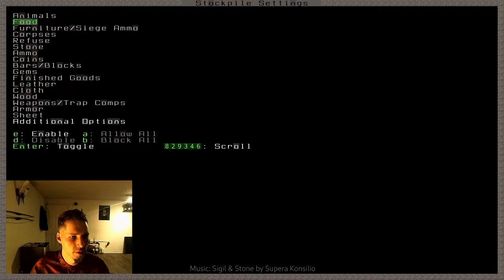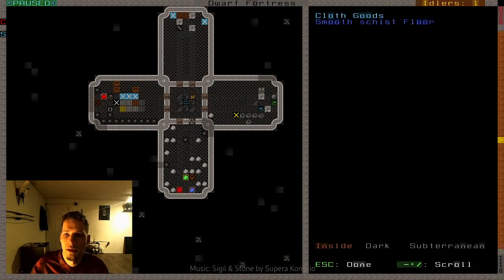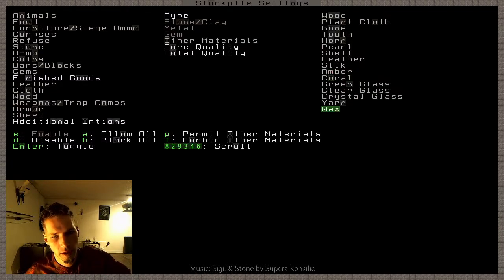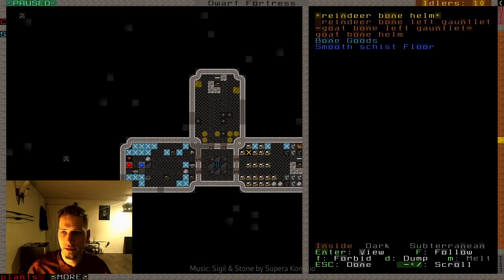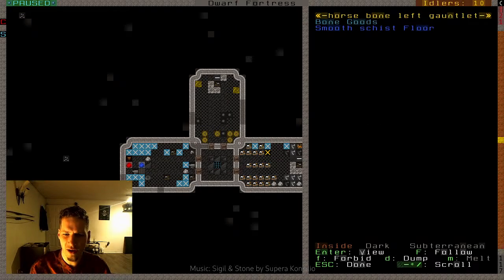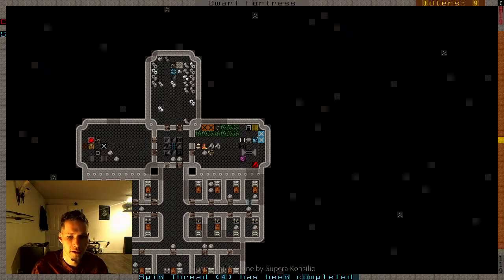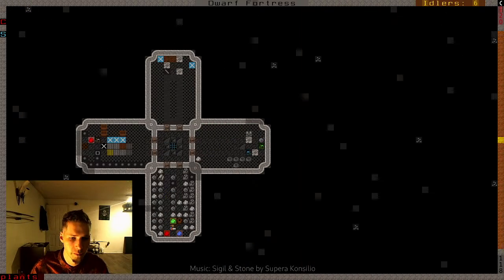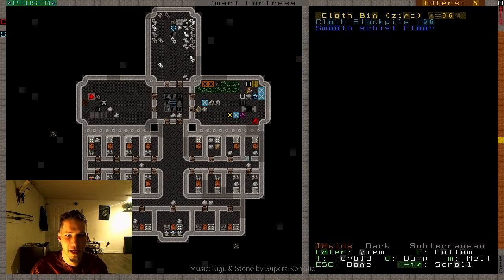420 Sub Special! Let's grow some hemp.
Today we have another zero-notice stream (I'm so professional), as well as a late special (punctual, too). Let's chat and start up a hemp industry!